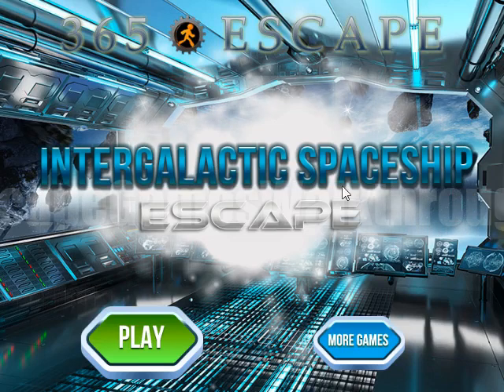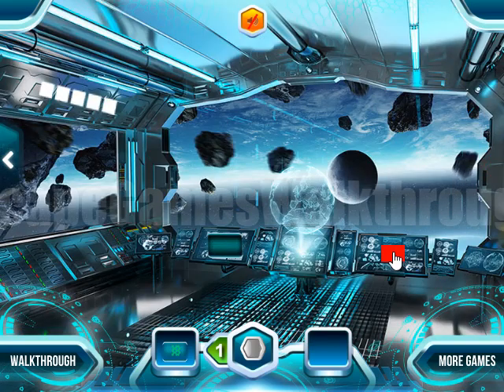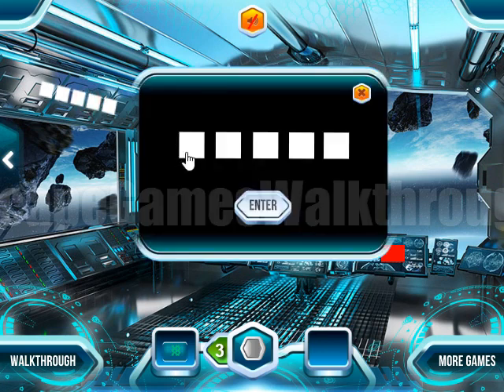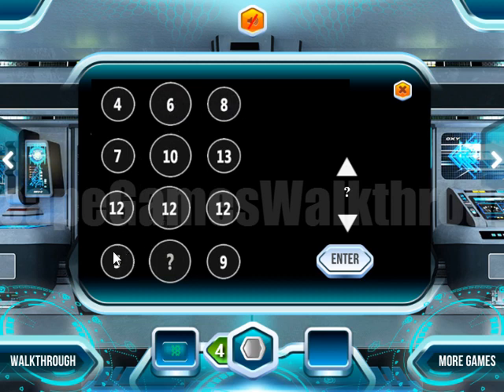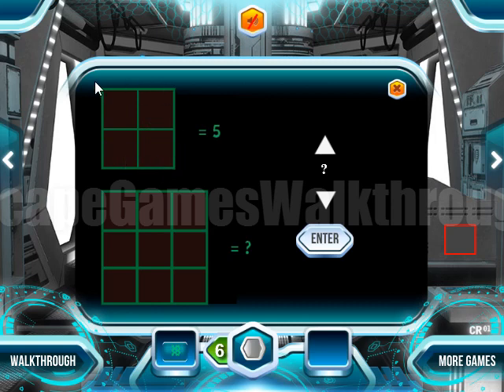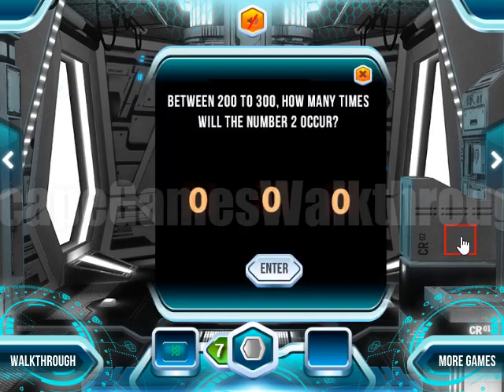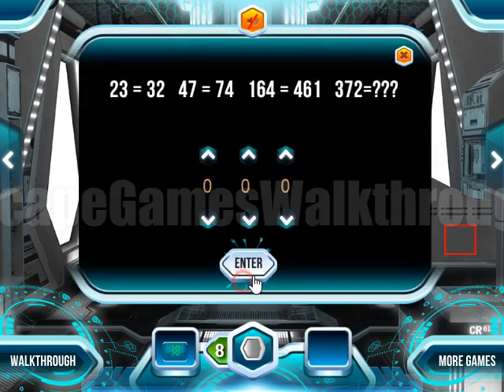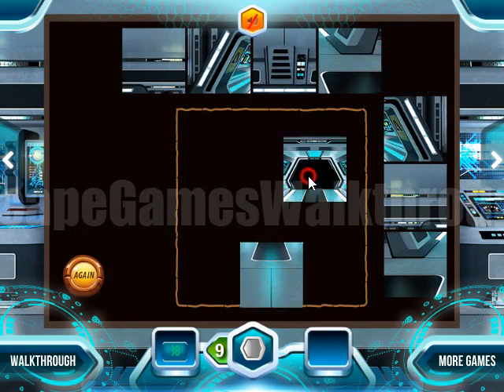Intergalactic Spaceship Escape Walkthrough [365Escape]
365 Intergalactic Spaceship Escape Walkthrough [365Escape]